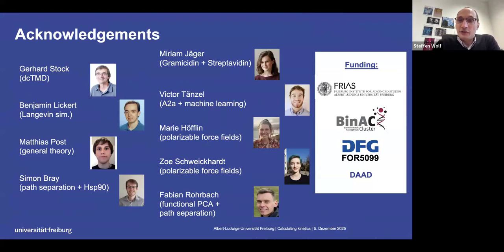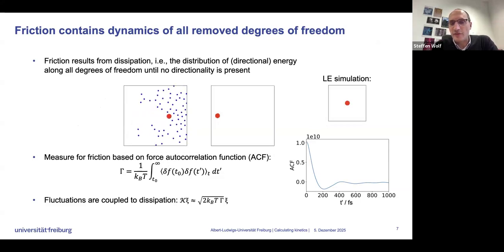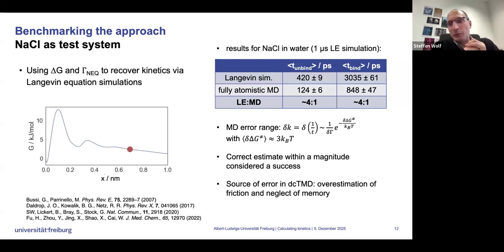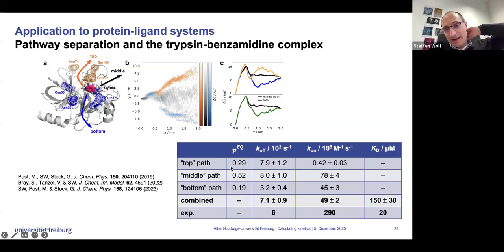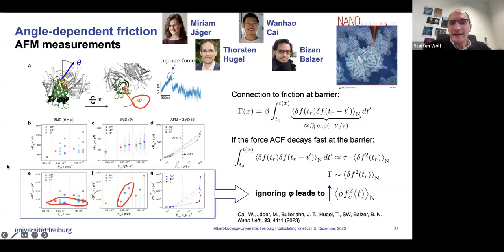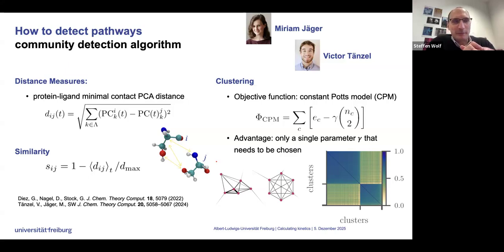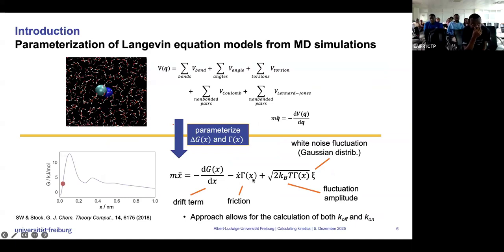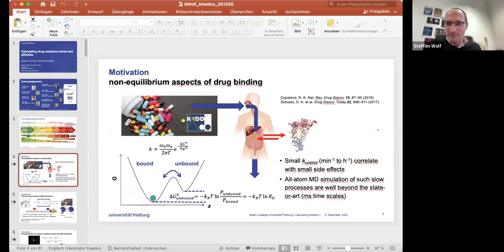Going Beyond Atomistic Scales by PD Dr Steffen Wolf : An ICTP- EAIFR Atomistic Seminar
Dr. Steffen Wolf  discussed how scientific computing and physics-based modeling can reveal fundamental mechanisms governing molecular recognition and drug efficacy. Q&A Session revealed more...